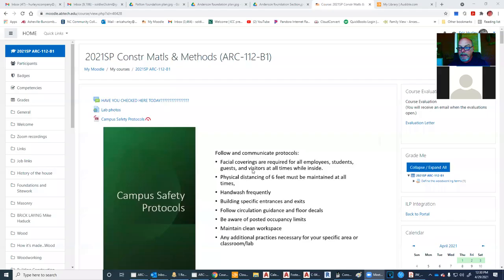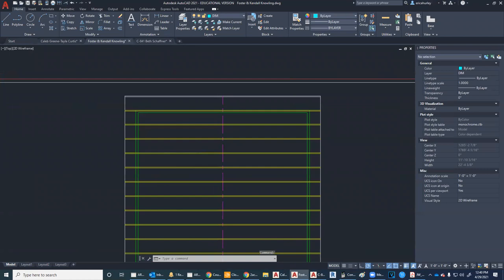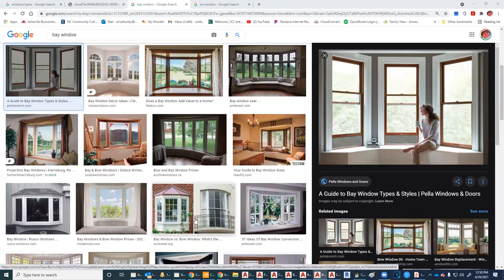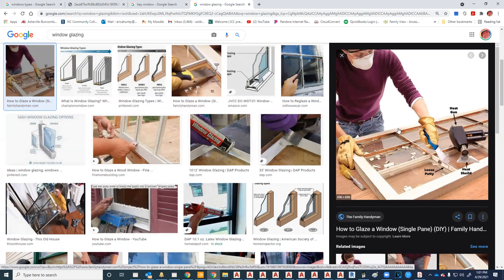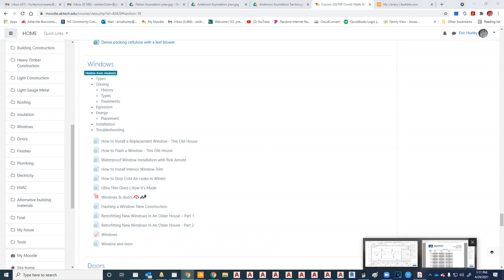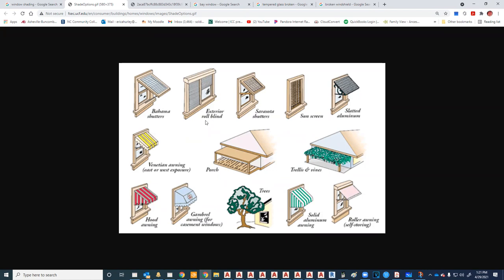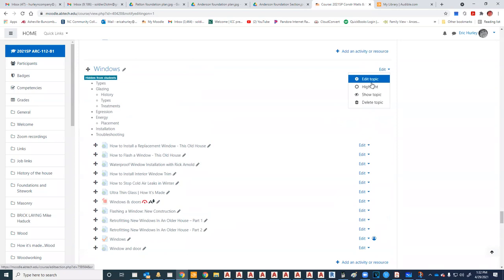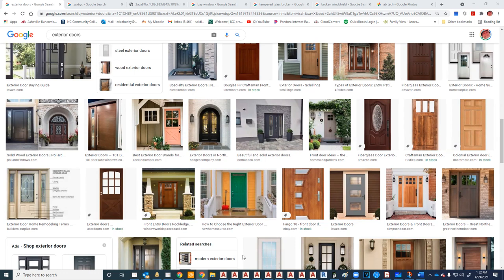20210429 ARC112 Fenestrations